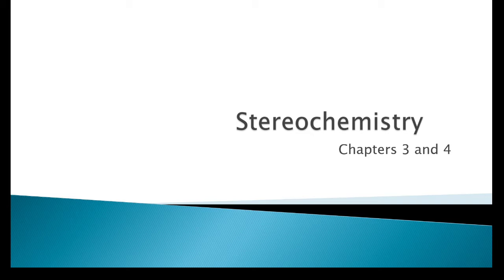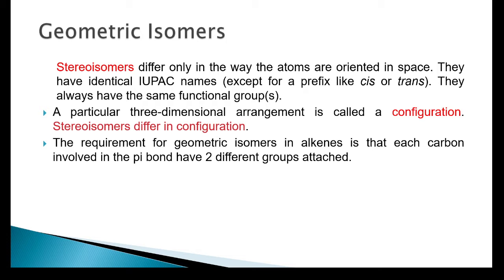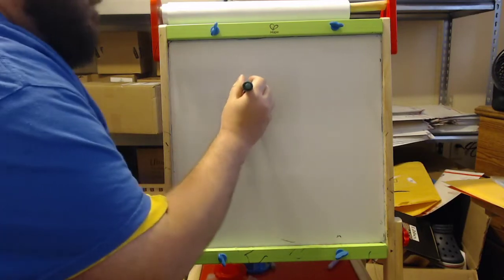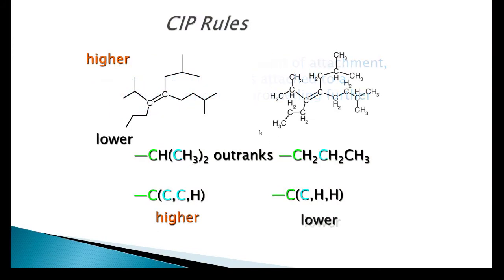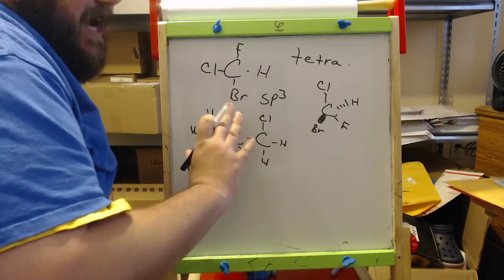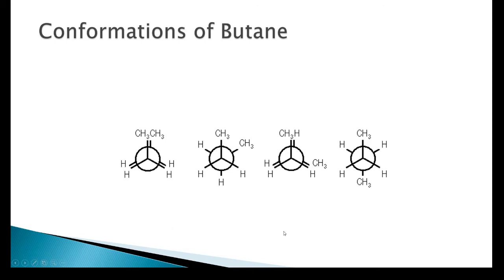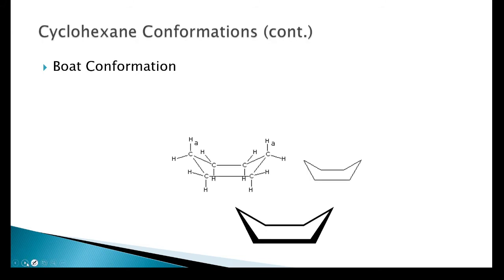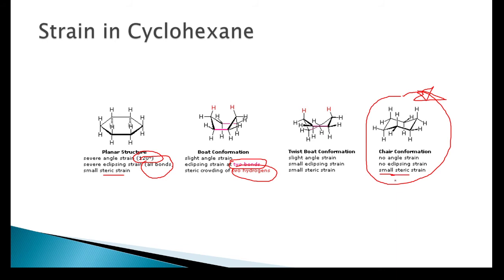Chapter 4: Lecture: Stereoisomers Newman Projections